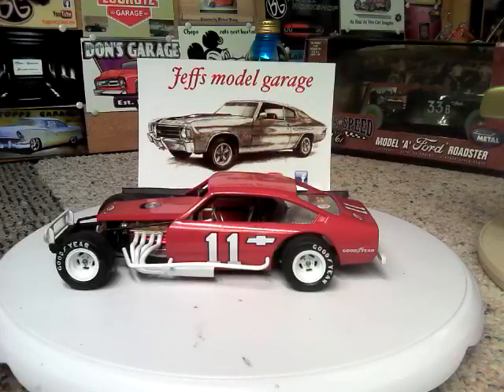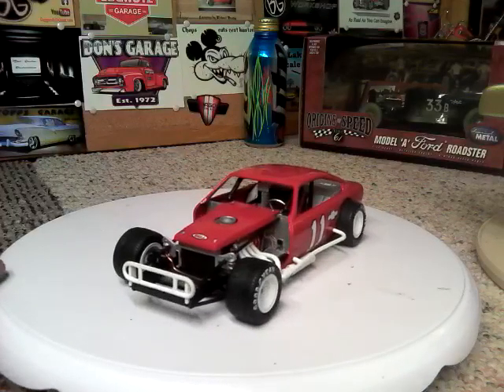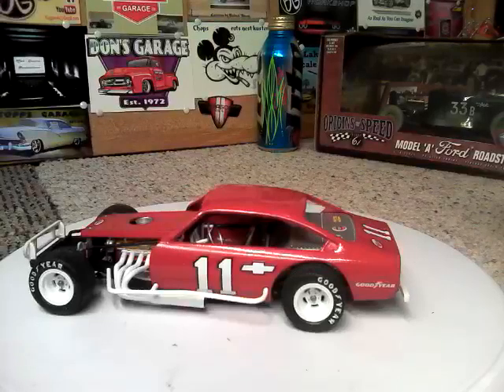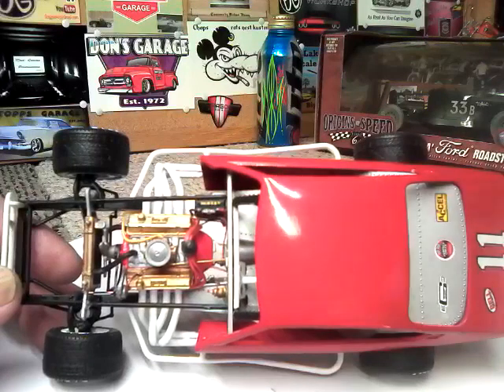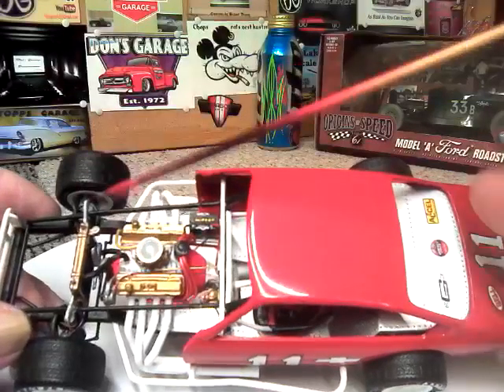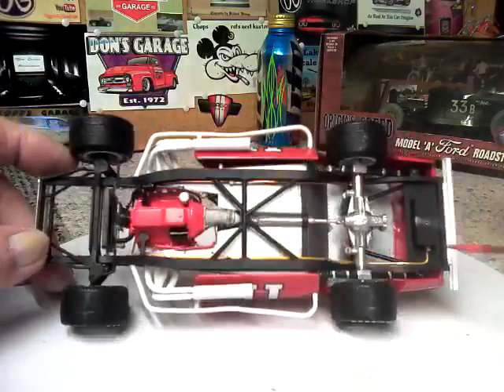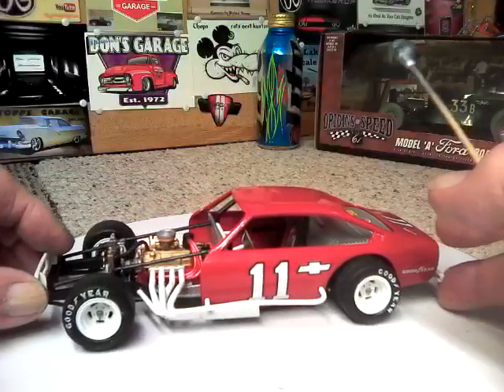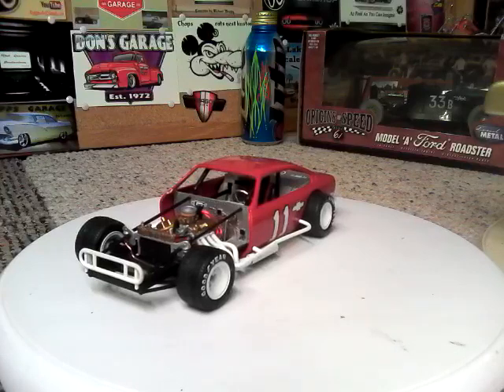December 7, 2019 Final on Jeff's model garage appreciation build.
Love my dirt track cars